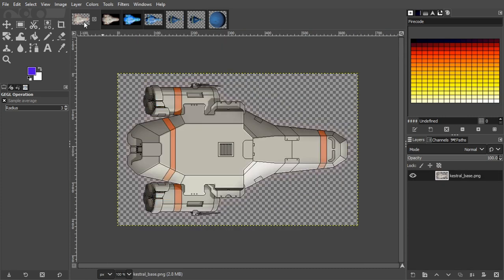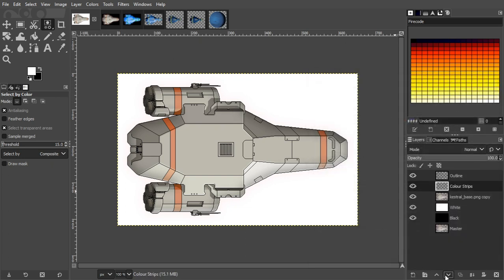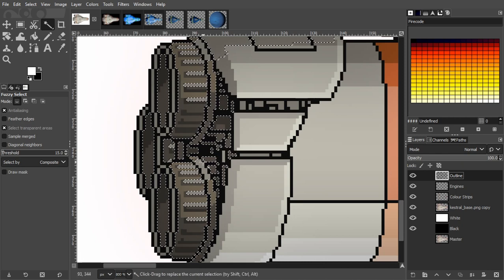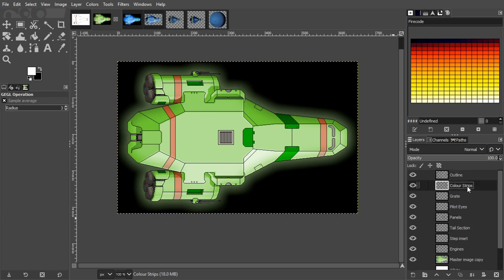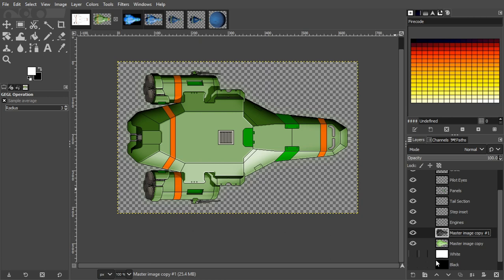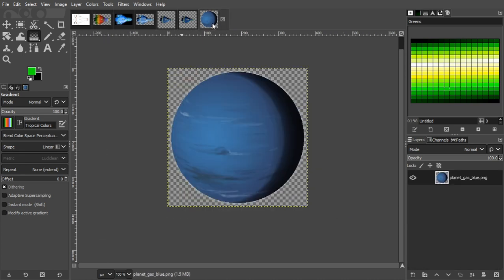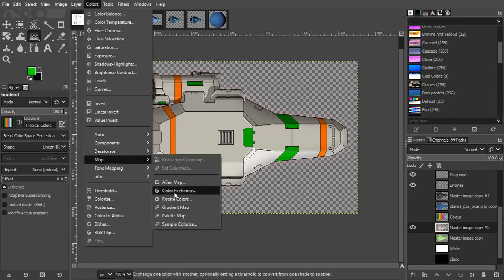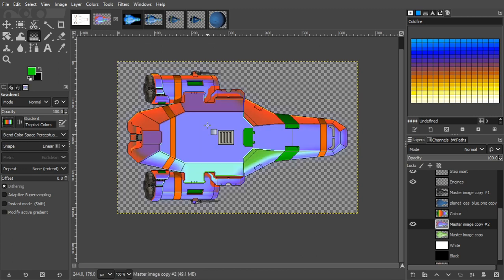FTL colouring using GIMP - Part 3 Base Image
This is part 3 of my FTL colouring tutorial and covers how to colour the base ship images, or  at least the operations of it. We use more menus in GIMP and different approaches. Hopefully everything is clear enough.